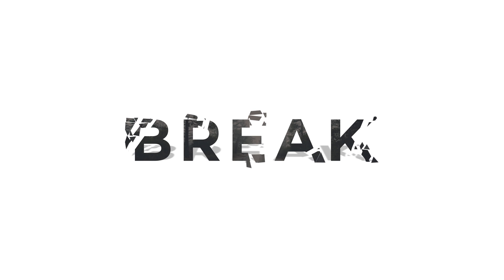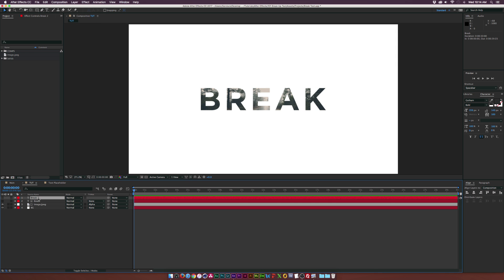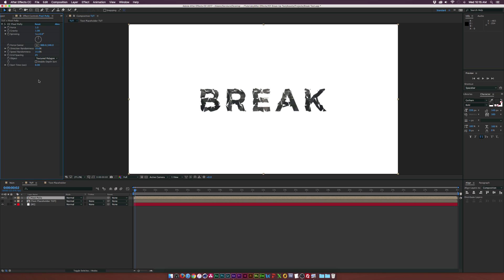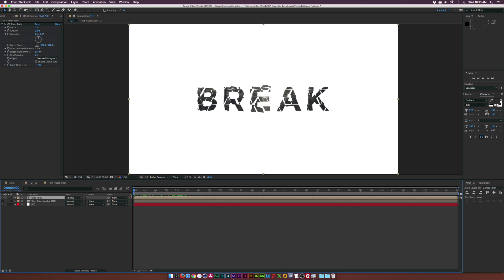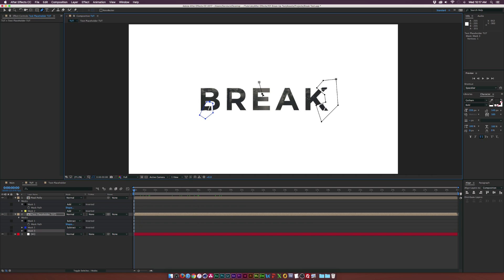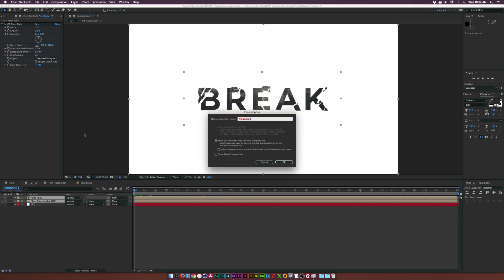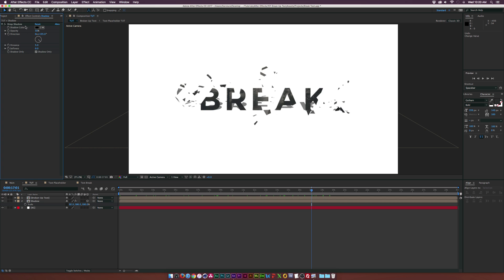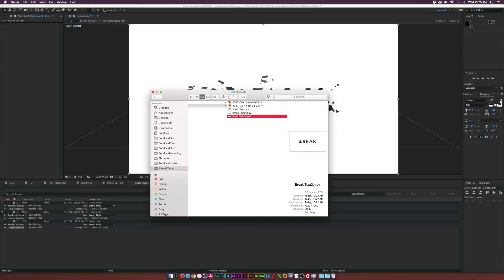After Effects Tutorial: Break Up Text - Shatter Motion Graphics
Want to break up your text and shatter it? In this After Effects Tutorial, we will create a break-up shatter effect for your text. This effect is very easy to do and requires little time and headache. We will use the Pixel Polly effect to split our text and then we will isolate small portions. If you are looking to create something dramatic, then use the break up text effect in After Effects for your next video!